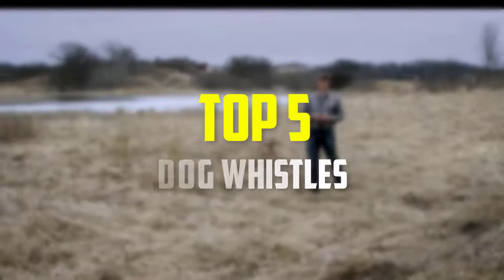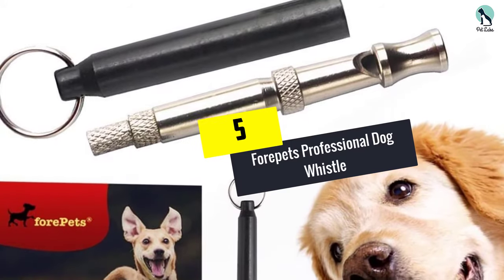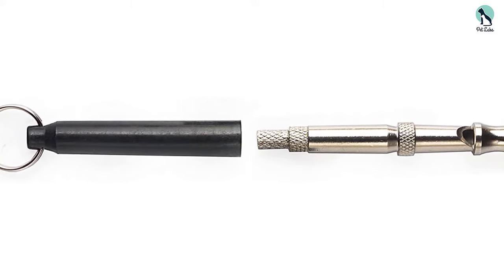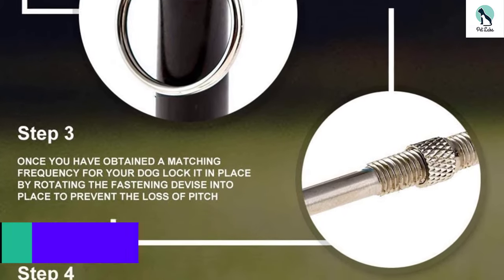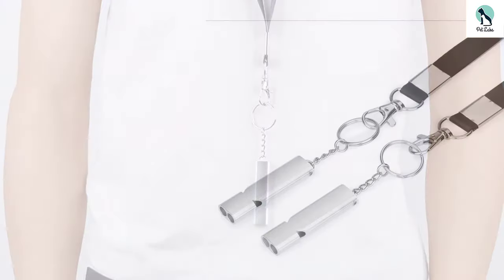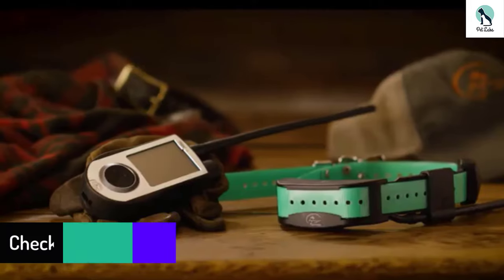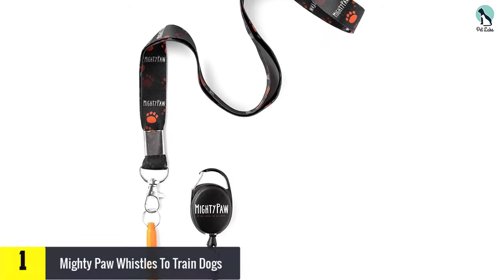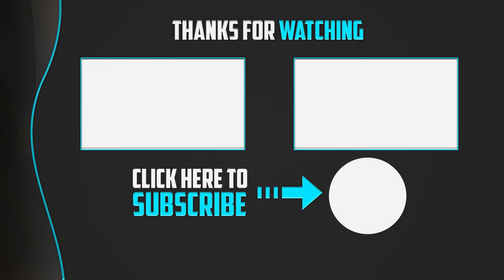✅Top 5 Best Dog Whistles Review in 2024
▶️ 5.  Forepets Professional Dog Whistle

▶️ 4.  Acme Silent Dog Whistle

▶️ 3.  Emergency Survival Dog Whistle

▶️ 2. SportDOG Brand Roy Gonia Special Whistle

▶️ 1.  Mighty Paw Whistles To Train Dogs

Best Dog Whistles,Dog Whistles,Best Dog Whistles,Dog Whistles Review,Dog Whistles Review in 2020,Whistles Review in 2020,Best Dog Whistles Review in 2020,5 Best Dog Whistles Review in 2020,Top 5 Best Dog Whistles Review in 2020